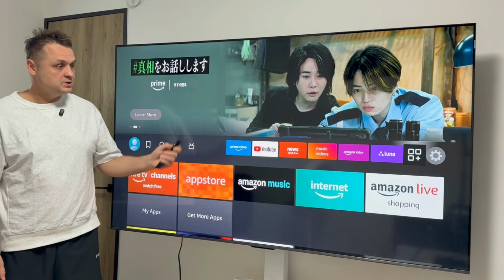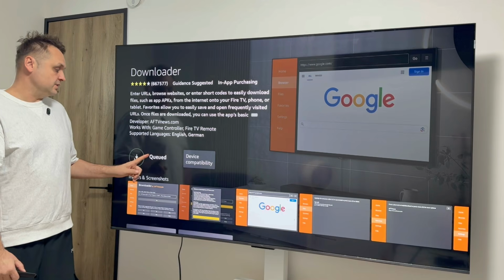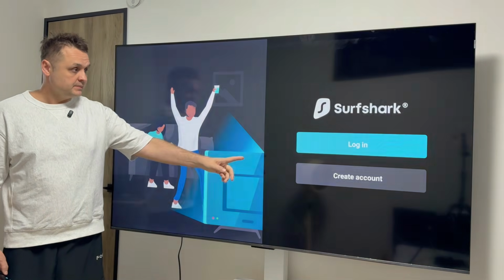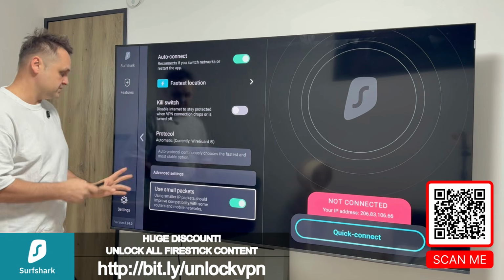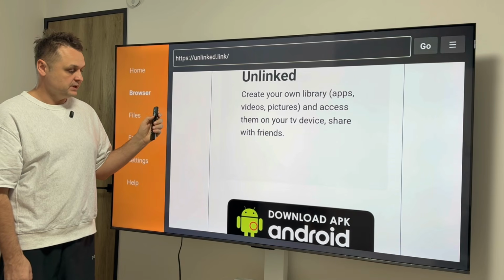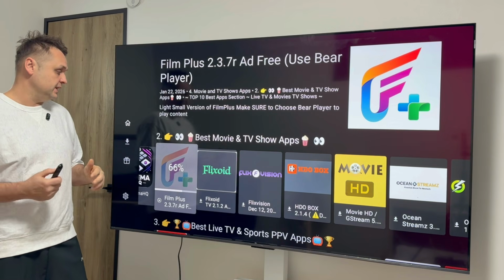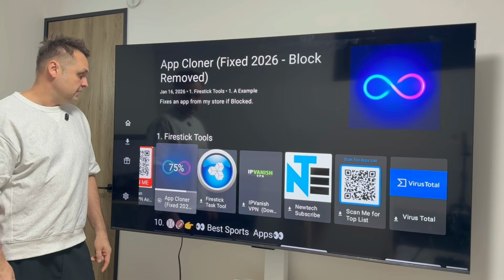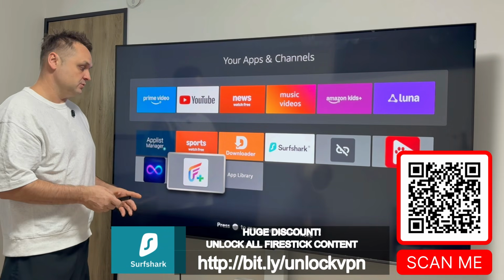The #1 FREE Movie & TV Firestick App 😱 UPDATED & Better Than Netflix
🔥 #1 UPDATED FREE Firestick App — WAY More Movies & TV Shows Than Netflix (2026)

🔐 IMPORTANT – Protect Your Privacy While Streaming
When using free streaming apps on a Firestick, always connect to a VPN. A VPN helps protect your identity, prevent ISP throttling, unblock region-restricted apps, and reduce buffering. It can also fix many playback and loading errors.

🔥 #1 UPDATED FREE Firestick App (2026)

In this video, I show you how to install the BEST FREE Firestick movie & TV app of 2026 that gives you more content than Netflix — completely FREE.

No subscriptions.
No monthly payments.
No cable required.

This app includes thousands of movies, TV shows, and live channels, updates constantly, and works better than many paid streaming services.

I’ll walk you step-by-step through how to unlock your Firestick and install the top working Firestick app store that gives you access to:

✔️ FREE movies
✔️ FREE TV shows
✔️ FREE live TV
✔️ Hidden apps Amazon doesn’t show
✔️ Fixed apps that recently stopped working

✅ SUPPORTED DEVICES

Works on:
• Firestick Lite
• Firestick 4K
• NVIDIA Shield
• Google TV
• Android Smart TVs

⚠️ NOTE – FIRESTICK SELECT
Firestick Select models do NOT currently work well with this method.
All other models listed above DO work.

📺 IN THIS VIDEO YOU’LL LEARN:

✔️ How to unlock any Firestick (fast & easy)
✔️ Best FREE movie & TV apps for 2026
✔️ How to use BearPlayer & Media Player correctly
✔️ Watch FREE movies & TV shows
✔️ Unlock FREE live TV channels
✔️ Fix apps that stopped working
✔️ Step-by-step Firestick setup

🔓 WHAT DOES “JAILBREAK FIRESTICK” MEAN?

“Jailbreaking” simply allows your Firestick to install apps from outside the Amazon App Store.
It’s safe, legal, and only takes a few minutes.

⚡ APP NOT WORKING? TRY THESE FIXES FIRST

If a movie or show won’t load:

🔹 Open BearPlayer or your Media Player and try switching the player type
🔹 Force close the app and reopen it
🔹 Go to Firestick Settings → Applications → Clear Cache
🔹 Restart your Firestick

Clearing the cache fixes MOST loading and freezing problems.

🧩 APP BROKEN? USE THE CLONER APP (VERY IMPORTANT FIX)

If the app completely stops working or won’t update:

Inside the NewTech Store, install the Cloner App

With Cloner you can:
• Clone the broken app
• Reinstall a fresh working copy
• Fix update and loading problems
• Restore apps that no longer open

This is one of the BEST tools to keep your Firestick apps working in 2026.

🛒 NEWTECH STORE — #1 FIRESTICK APP STORE

The NewTech Store is always updated with:

• Working FREE movie apps
• FREE TV show apps
• FREE live TV apps
• App fixes & updates
• Backup & utility tools

I update it regularly so you always have the latest working Firestick apps.

For more Firestick tips, free movies, free TV shows, and streaming updates.